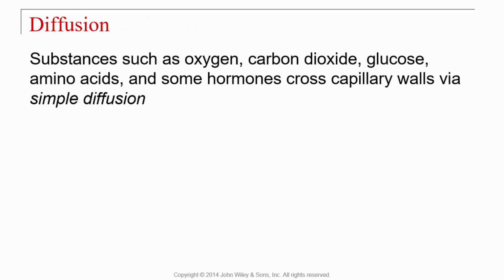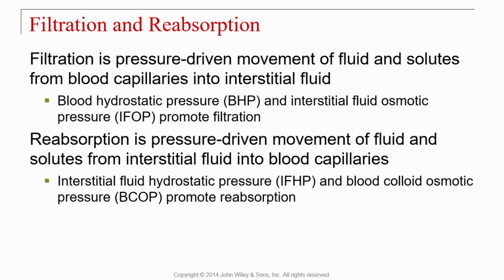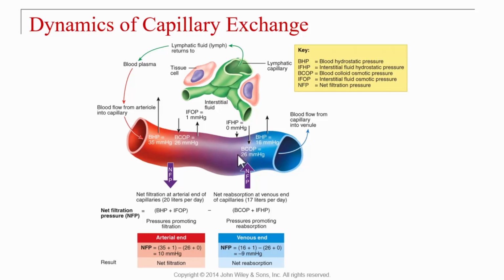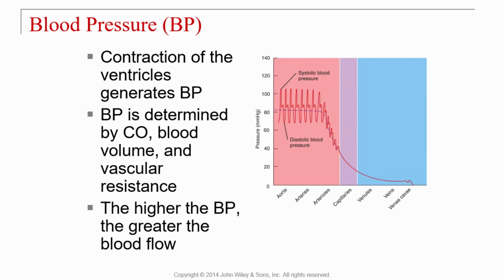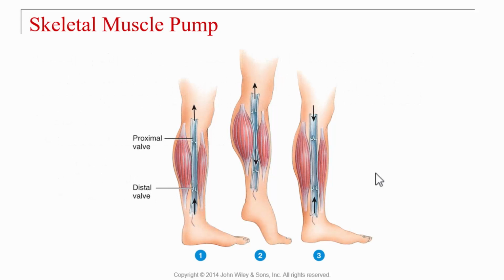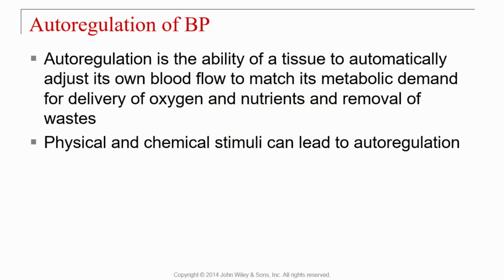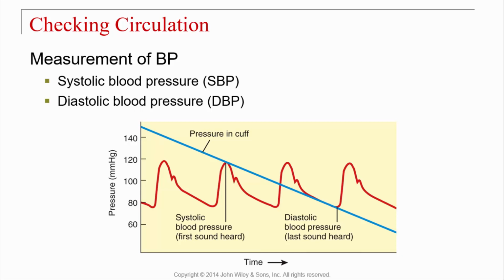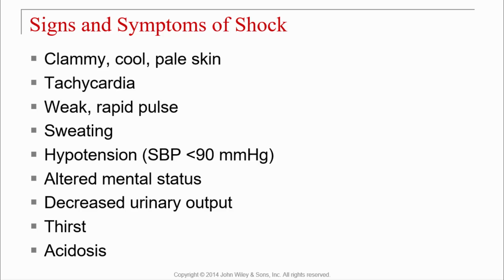Blood Vessel Lecture Pt 2